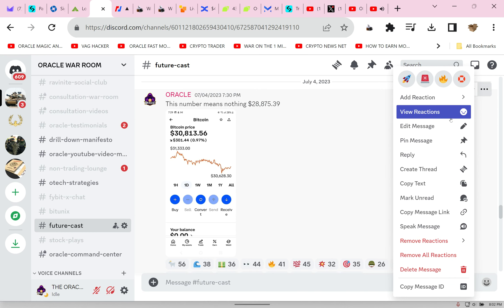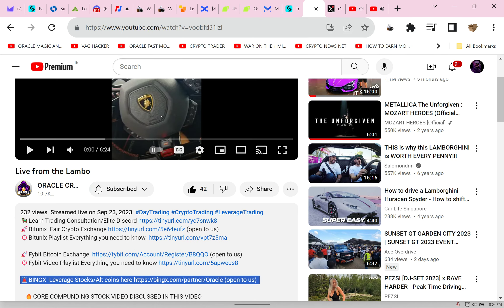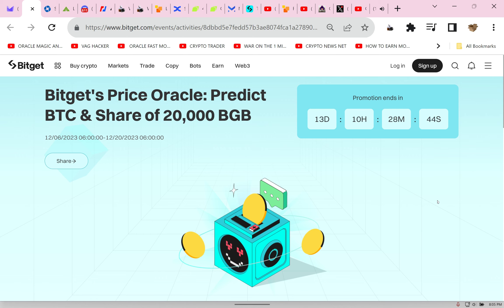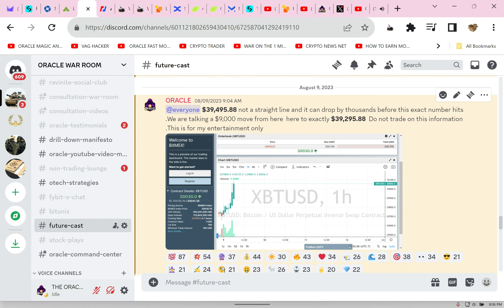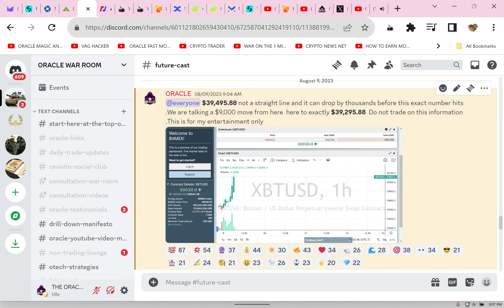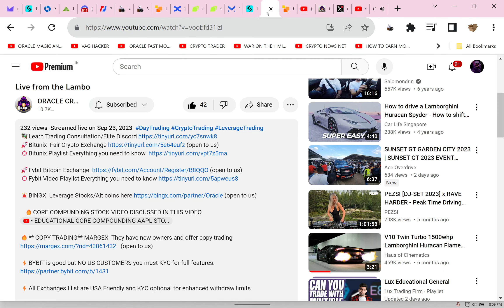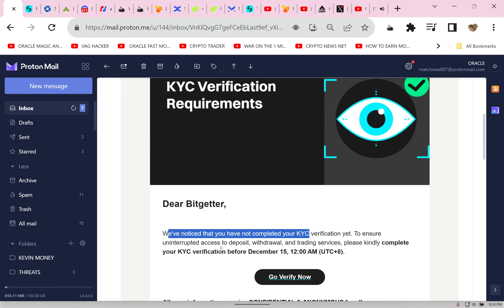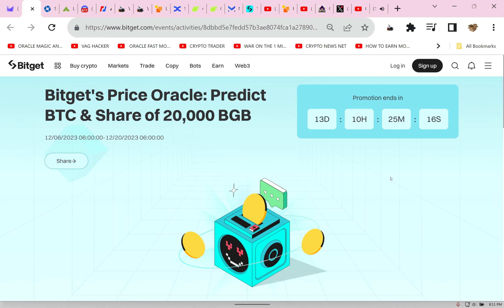🔥Alert! Crypto Exchange Armageddon Coming Dec 15 ! Bitget KYC Verification: Funds will be Locked!